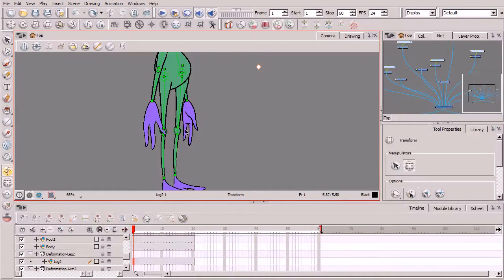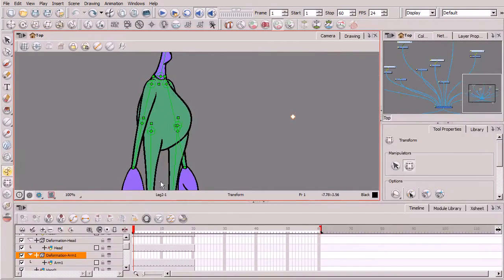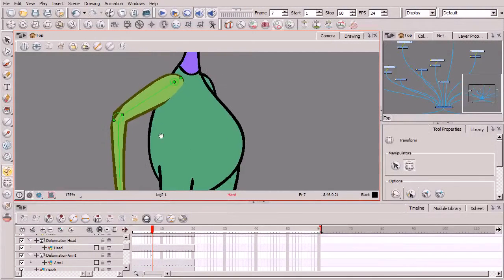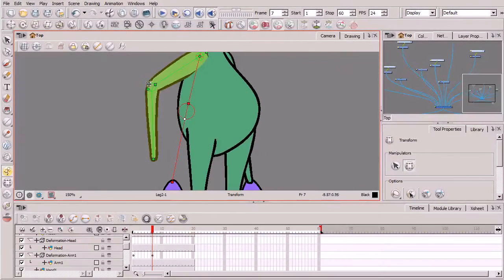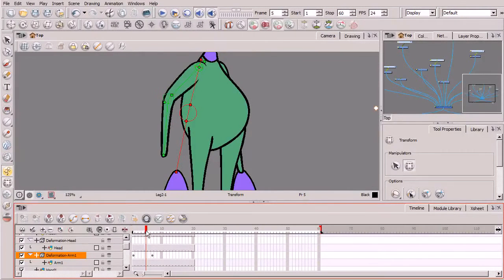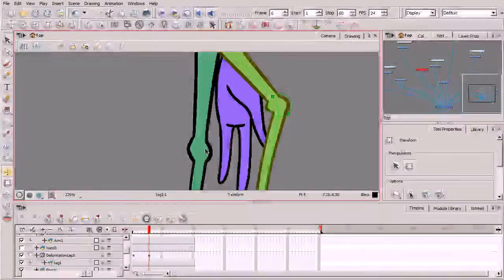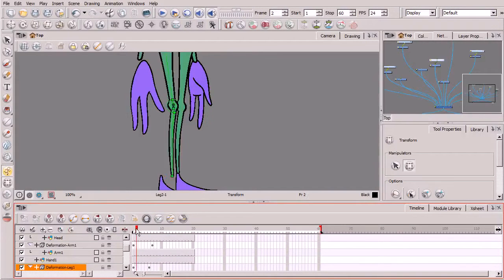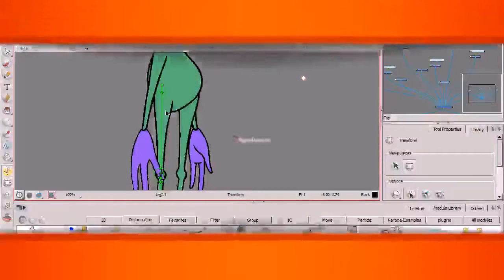06 Adjusting the articulation points for bone deformers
Digital Tutors - Character Rigging with Deformers in Toon Boom Harmony